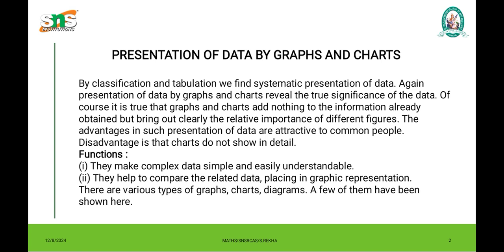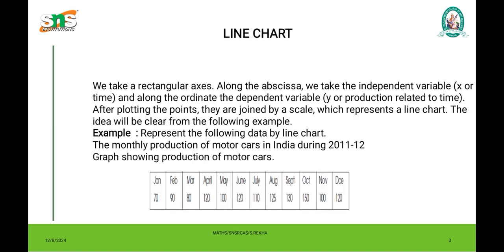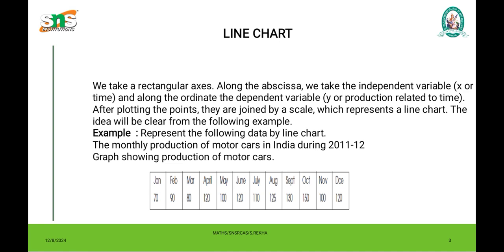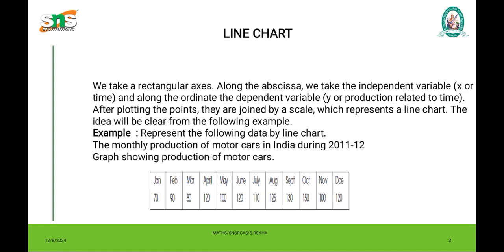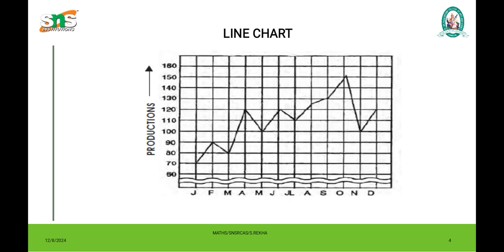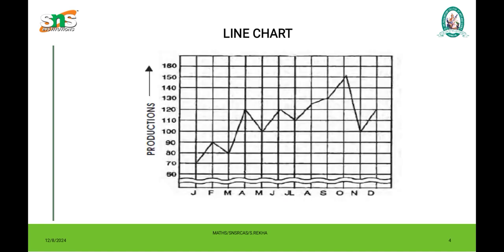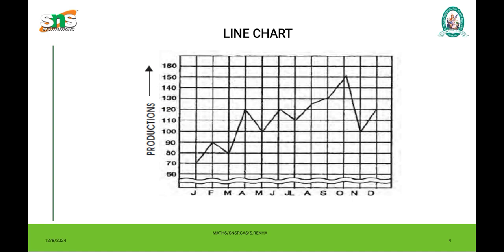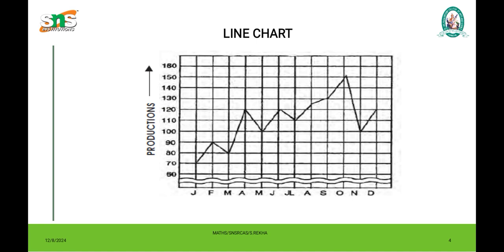Computational Maths-Linechart by S.Rekha/AP/MATHS